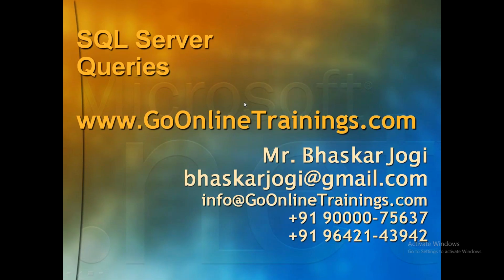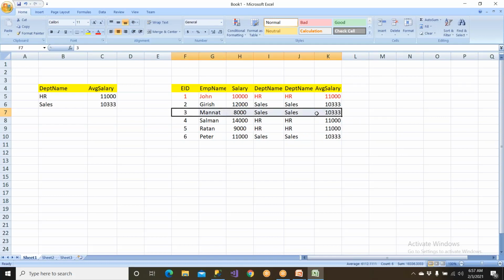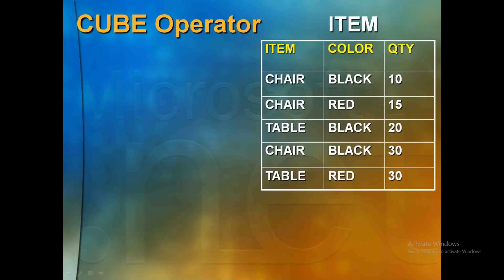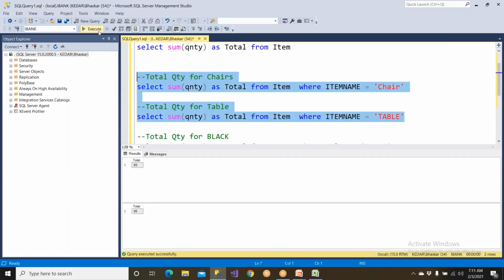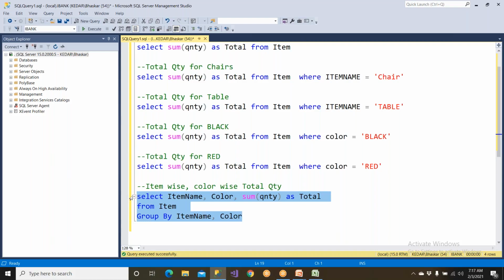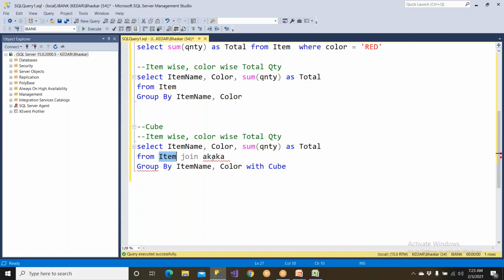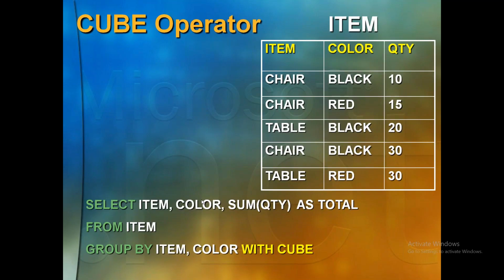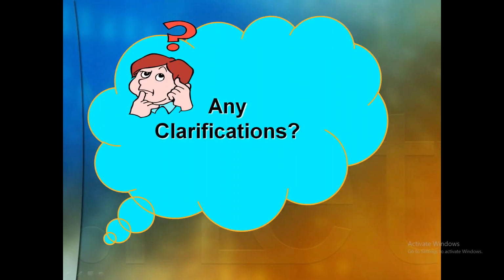SQL Dev S33